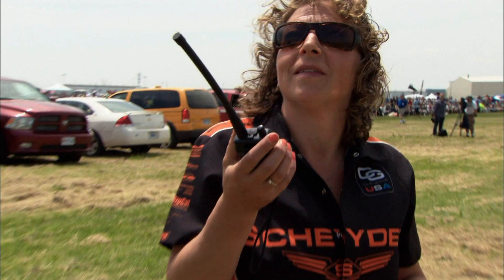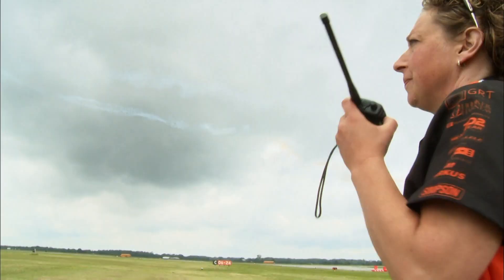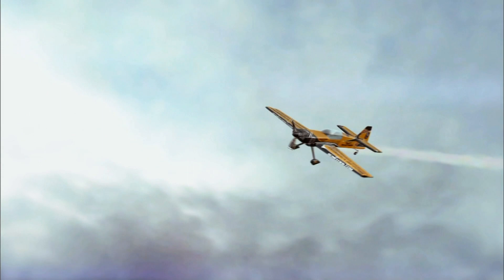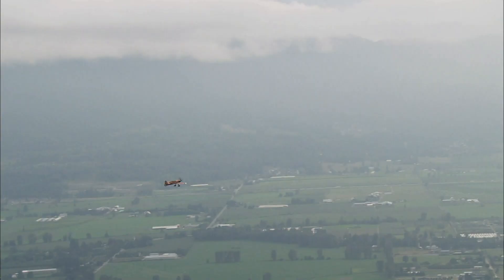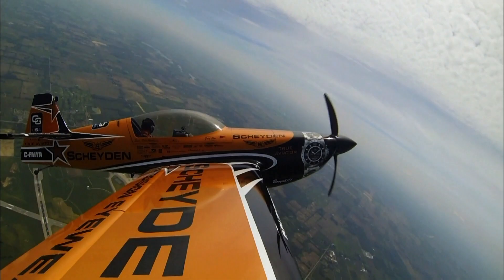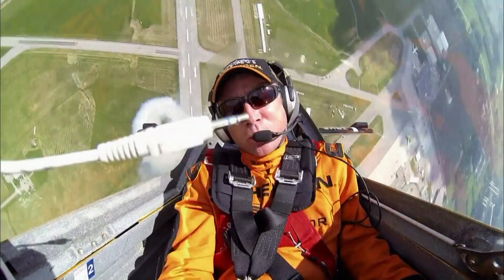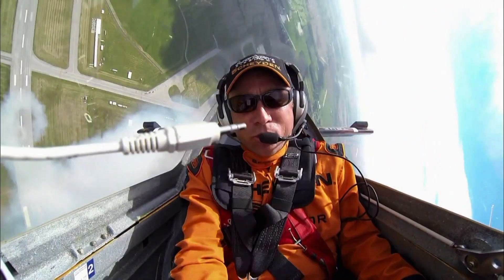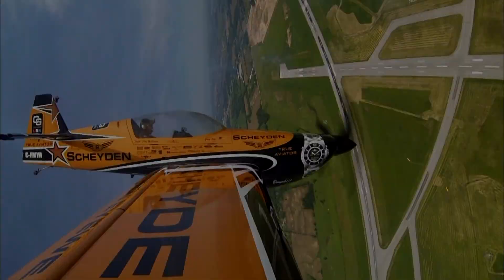The Golden Rule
During his practice run, Super Dave Mathieson makes a mistake so serious, he could be tossed from the show. AirshowTV premieres January 26 @ 10ET | 7PT